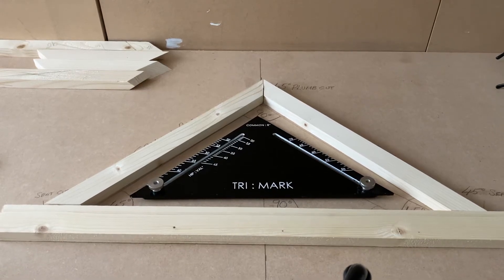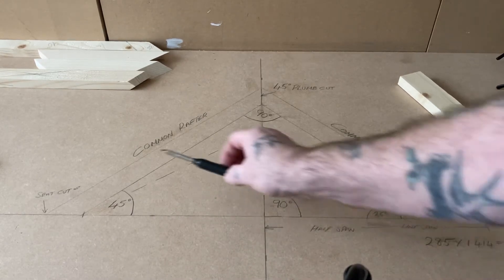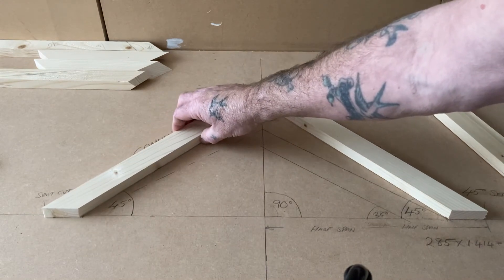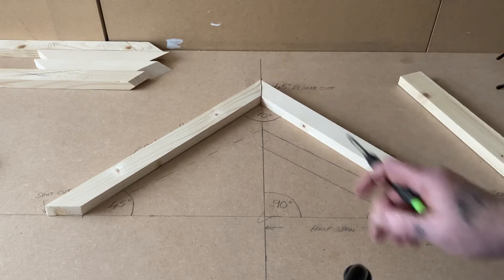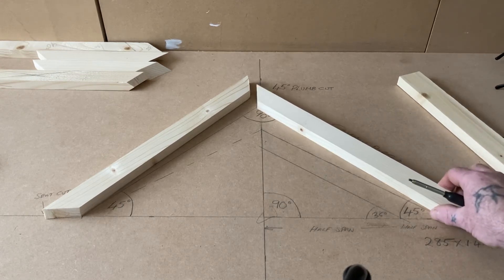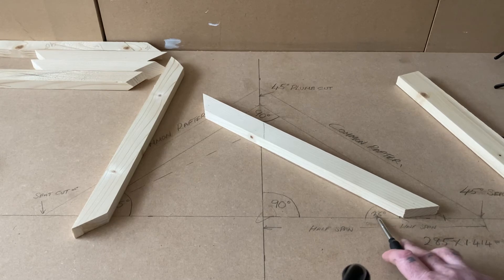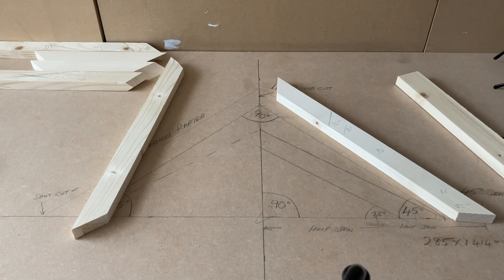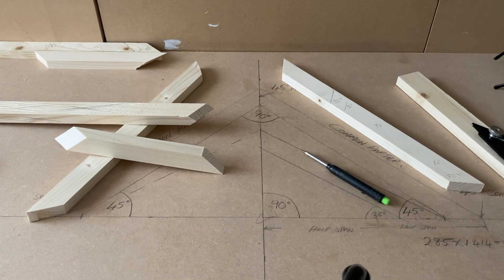How to construct a roof part 1 the basics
Understanding different roof pitches and the cuts used